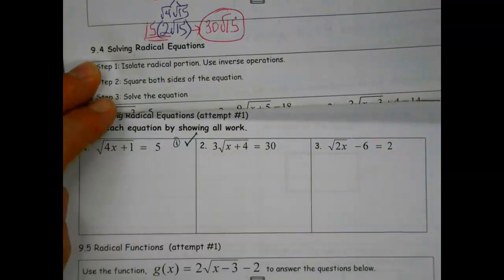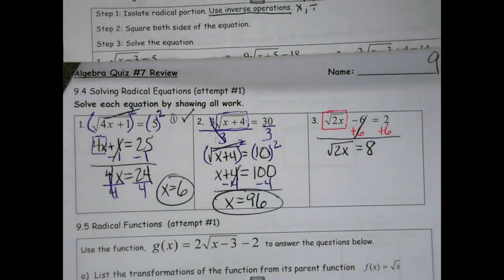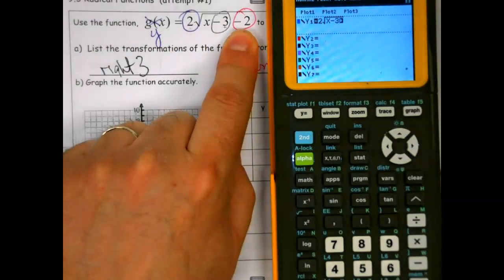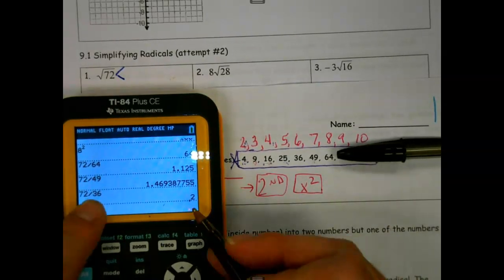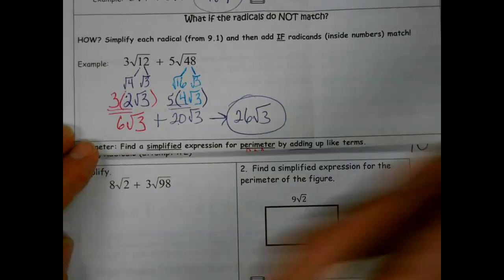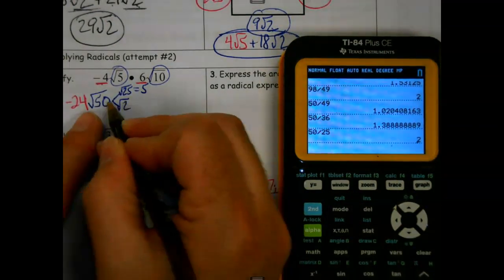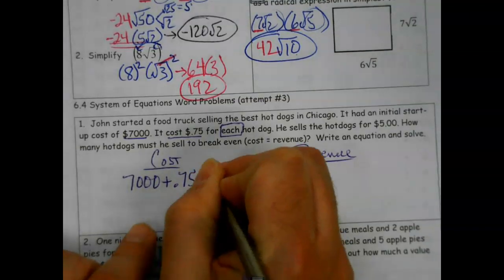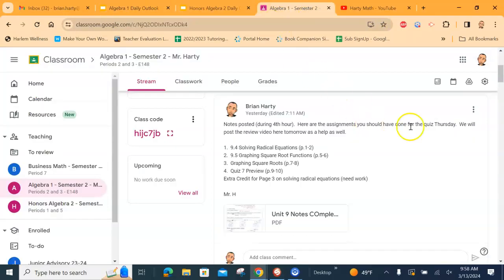A1 - U9 - Quiz #7 Preview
We discuss graphing radicals, breaking down radicals (and +, - X) and some review.